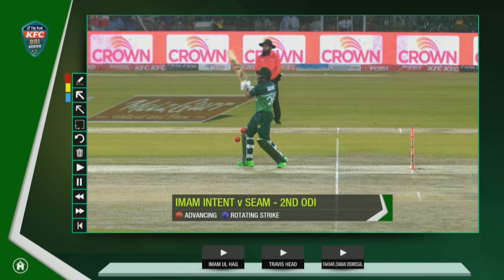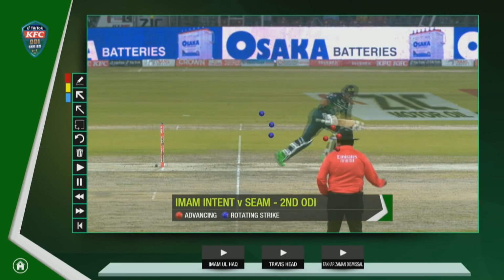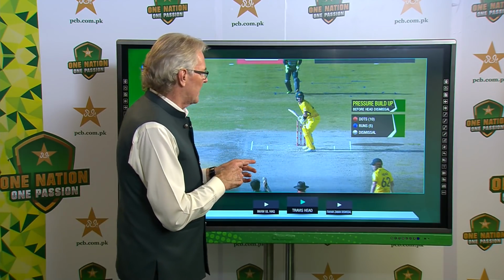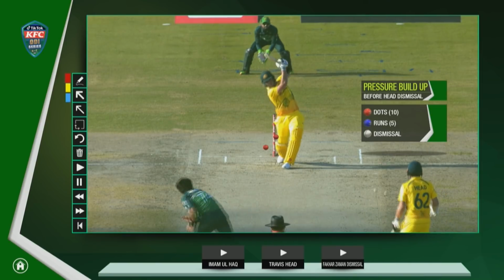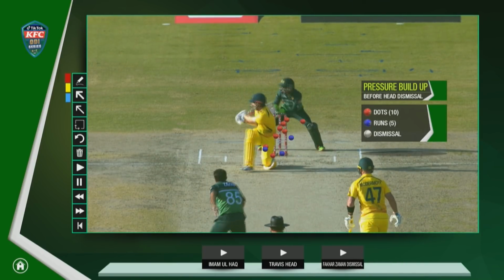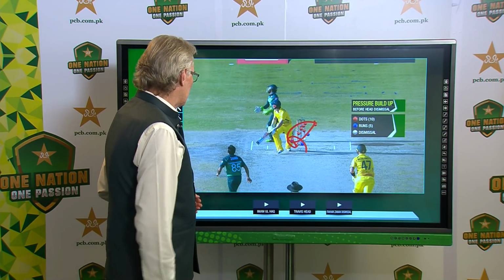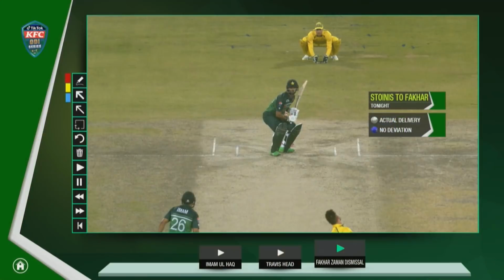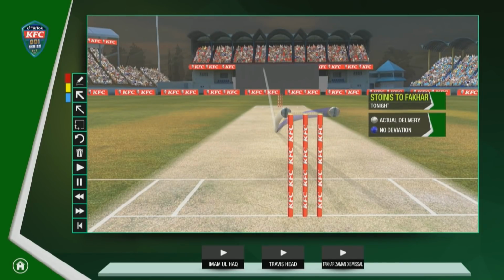Mike Haysman's Analysis on Pakistan vs Australia 2nd ODI | PCB | MM2T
Pakistan Cricket Board’s YouTube channel is managed by Dot Republic Media. All Copyright Rights Reserved.